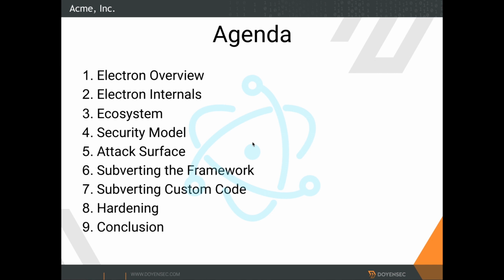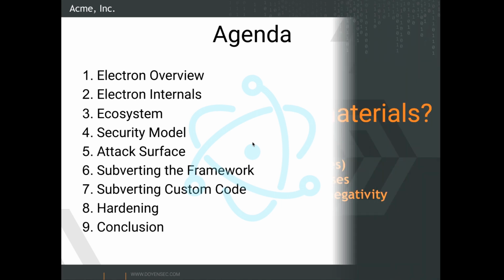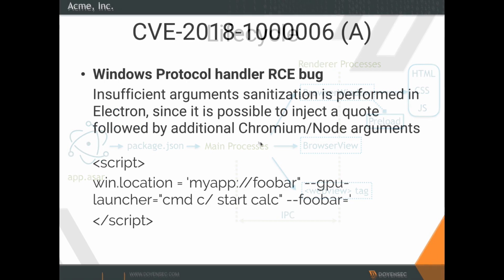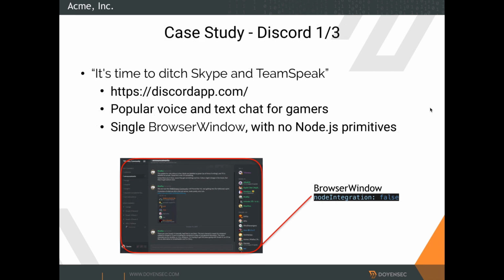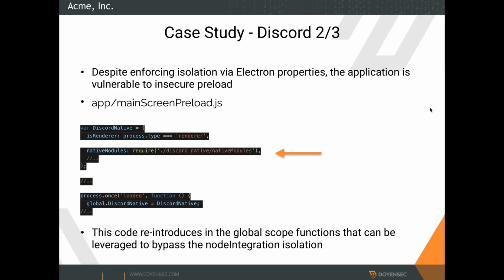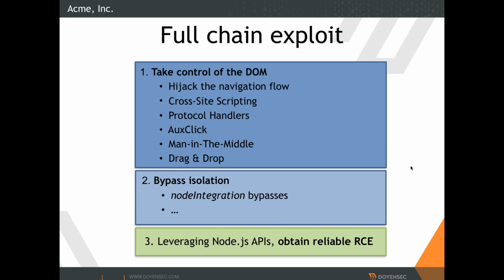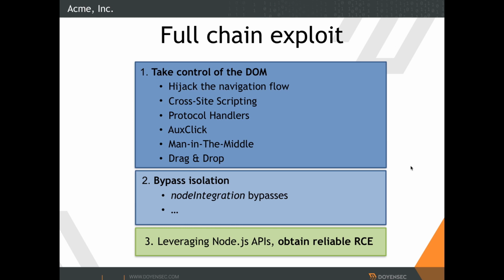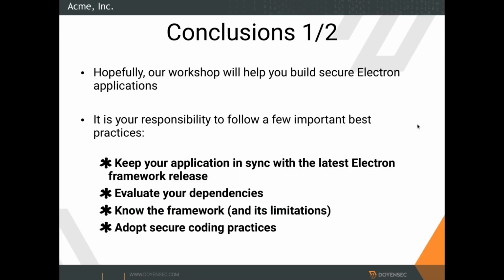Doyensec Electron Security Training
With the increasing popularity of the ElectronJs Framework, we decided to create a class that teaches students how to build and maintain secure desktop applications that are resilient to attacks and common classes of vulnerabilities. We’re a flexible security boutique and can further customize the agenda to your specific company’s needs.